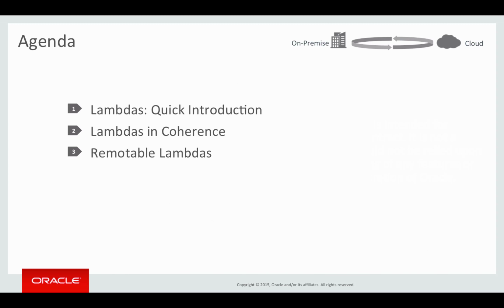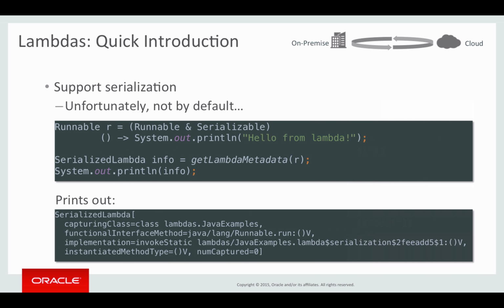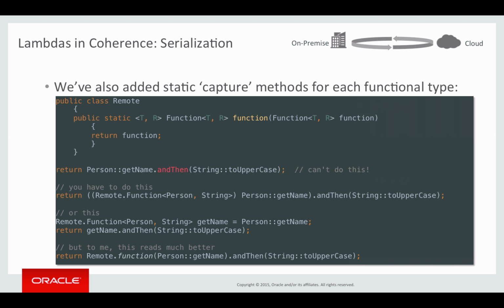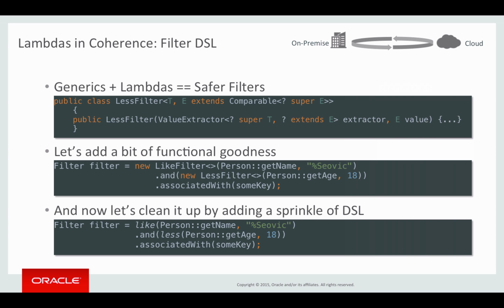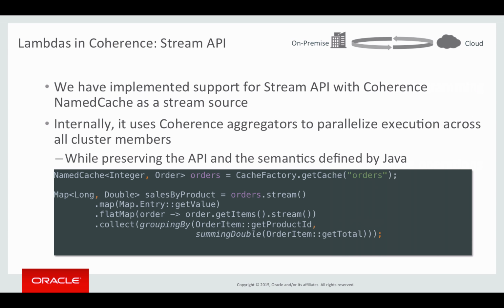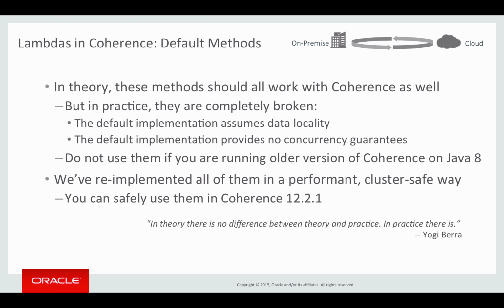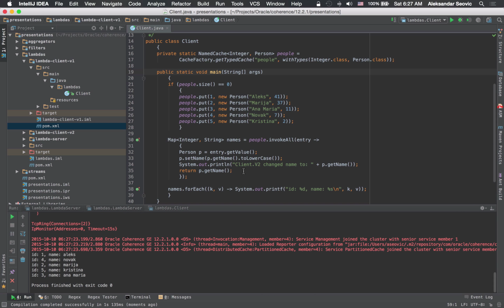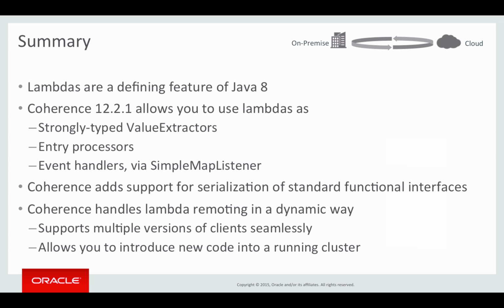Coherence 12.2.1 - Support for Java 8 Lambdas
An overview of the support for Java 8 Lambdas included in the Oracle Coherence 12c (12.2.1) release.